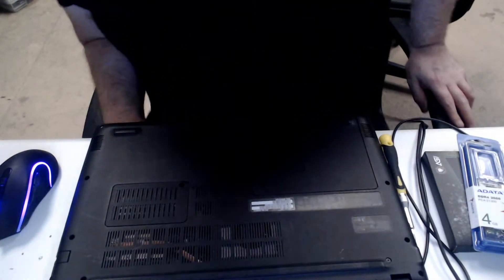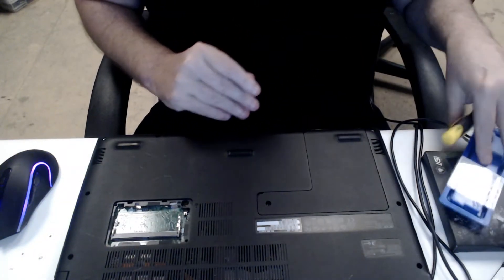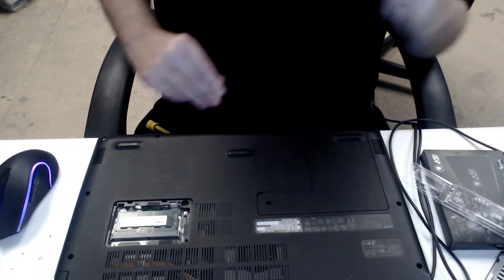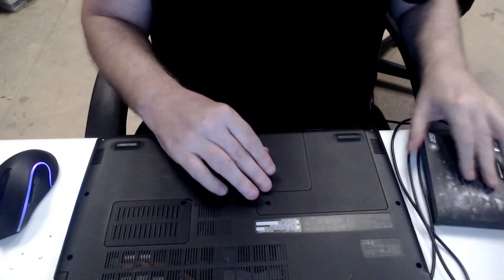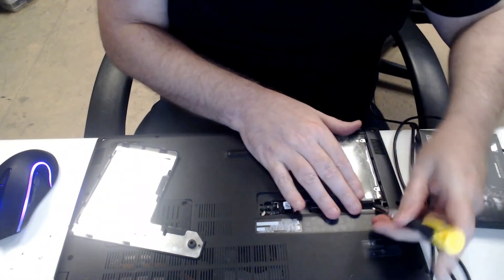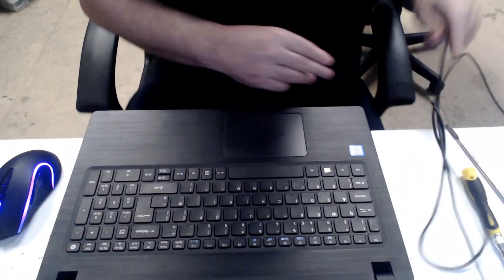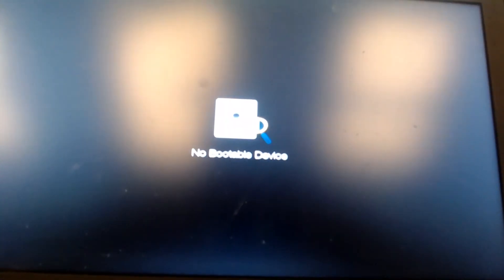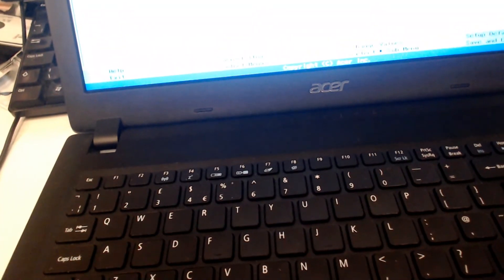Acer Aspire3 A315-51 RAM & SSD upgrade! | How to fit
We got this Acer Aspire3 A315-51 Laptop in because the customer had been given it and wanted to speed it up. After an appraisal we gave customer some  suggestions of adding RAM & SSD which they decided to proceed with so we added @ADATAGroup 4GB of DDR4 2666Mhz  RAM & a AGI 520GB SSD  then installed Windows 10 back onto it for a total of £120 inc VAT .